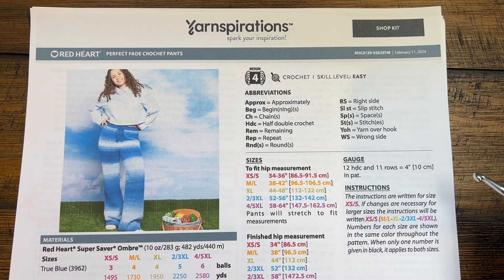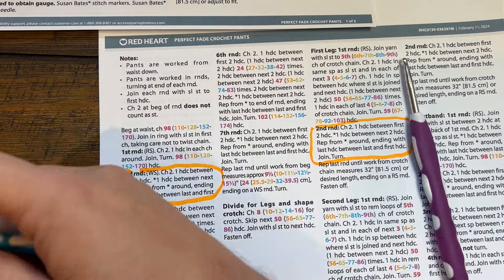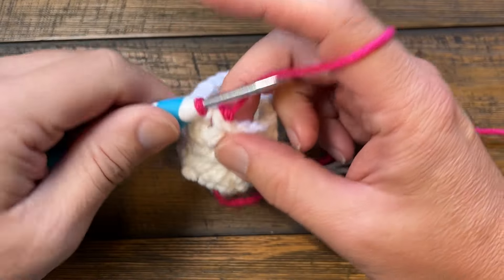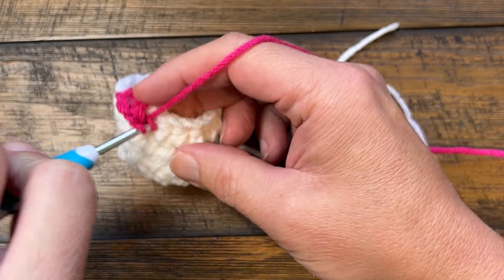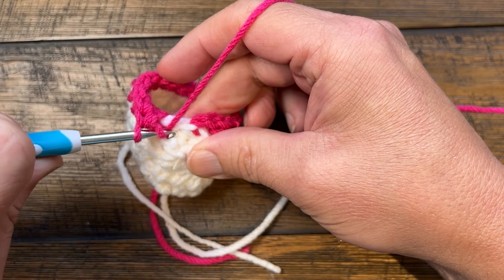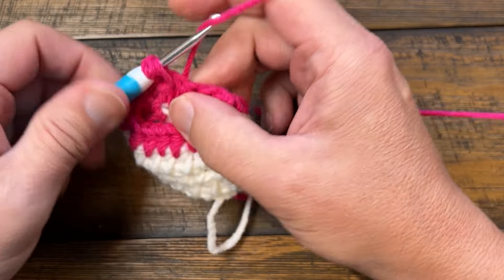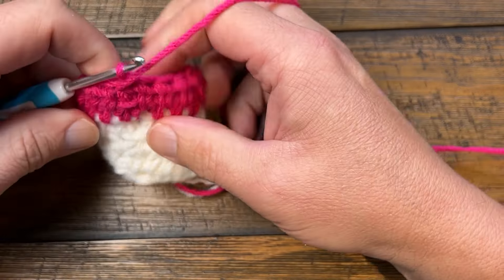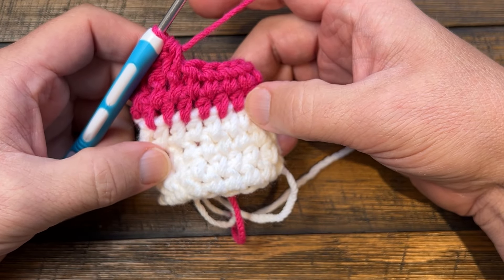Left Hand: What is Half Double Crochet Between Half Double Crochet?